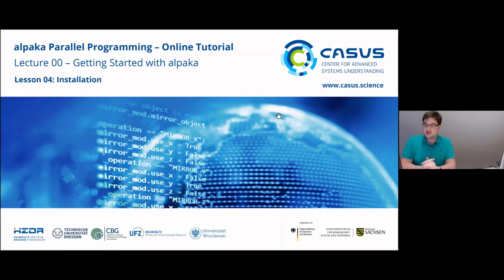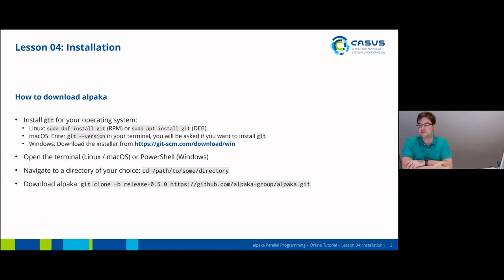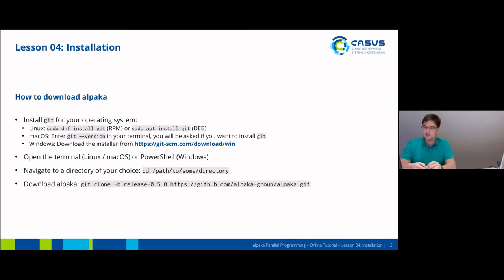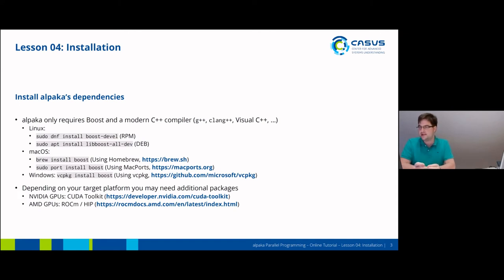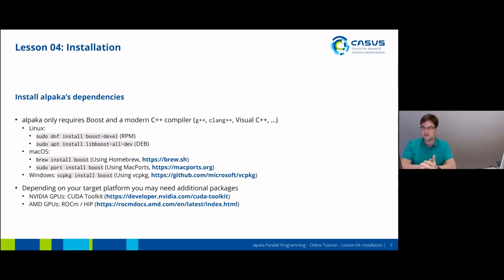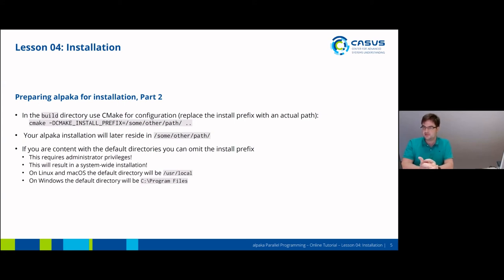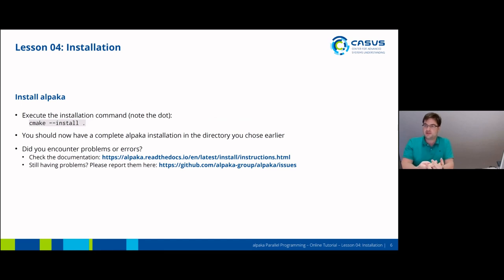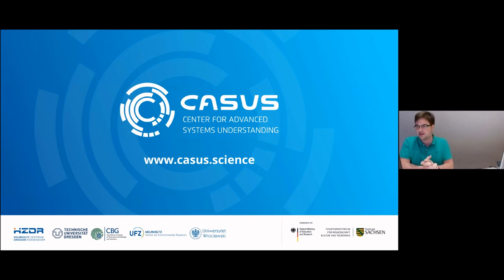Lesson 04 - Installation